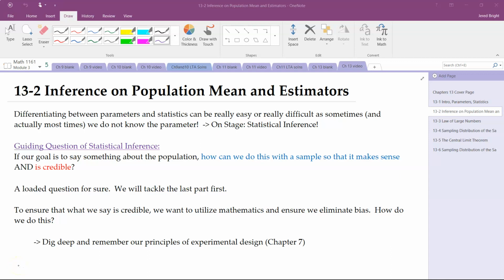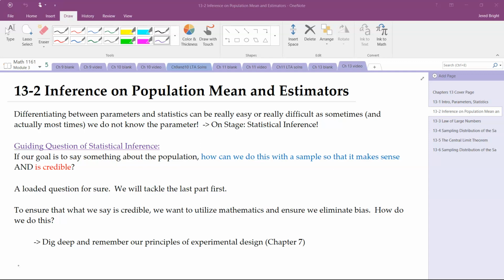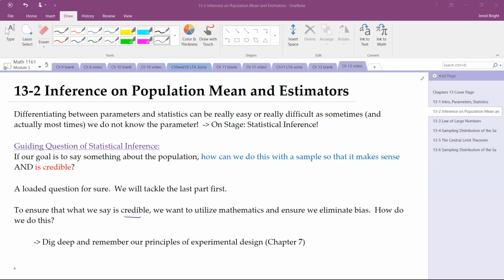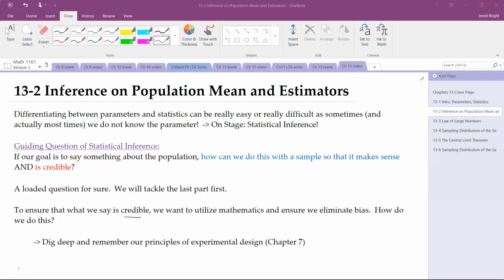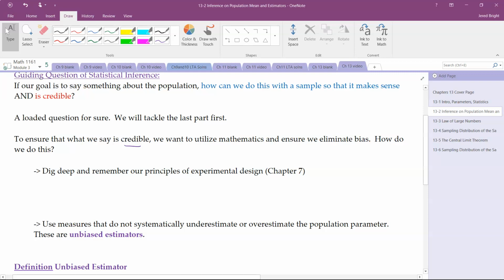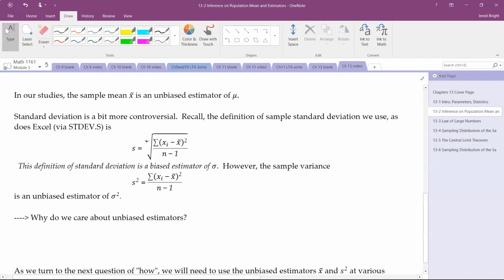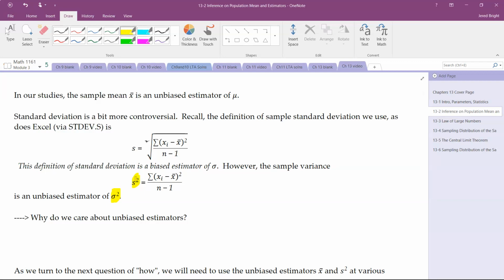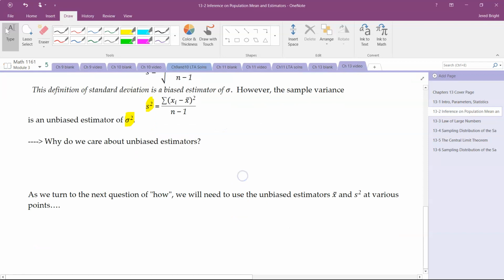13-2 Inference on Population Mean and Estimators